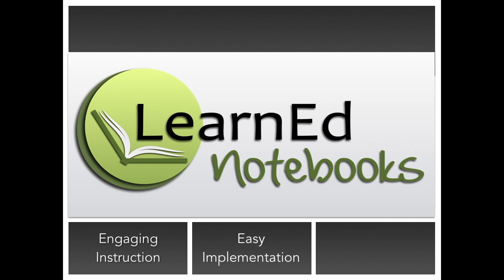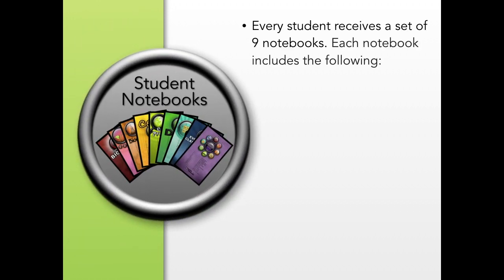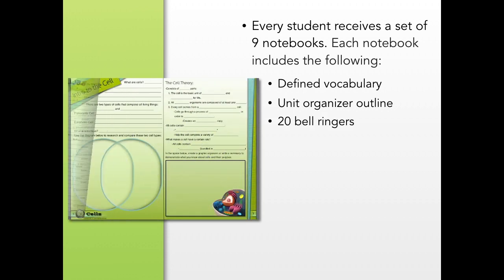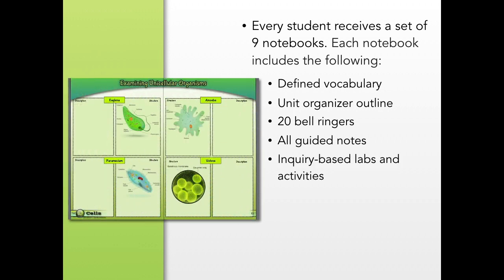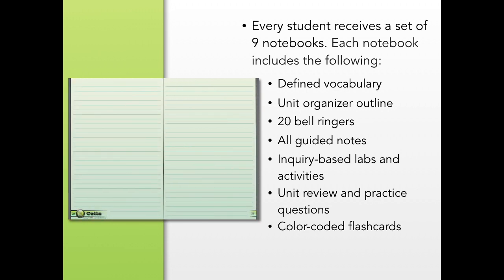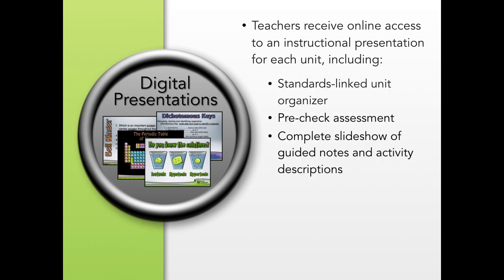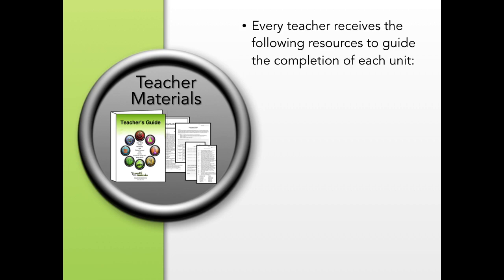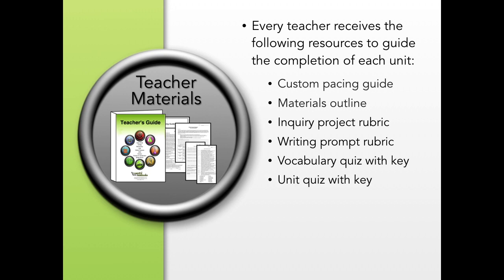LearnEd Notebooks - About Our Programs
Offering an innovative notebook approach for upper elementary, middle school and high school science, LearnEd Notebooks allows teachers to break free from traditional methods of instruction and teach the way they want to teach.